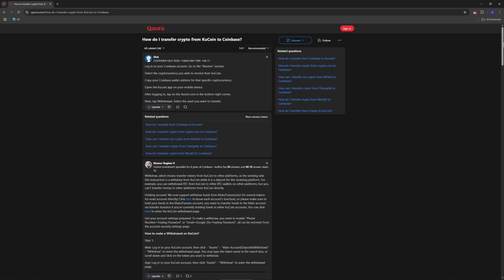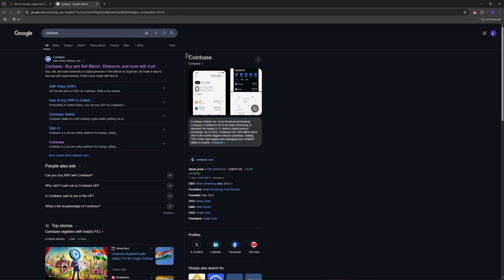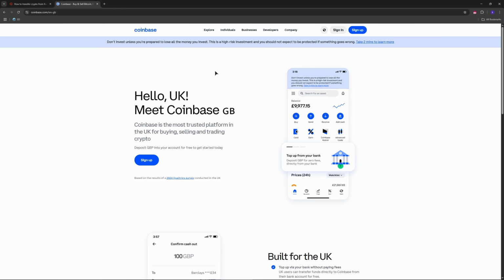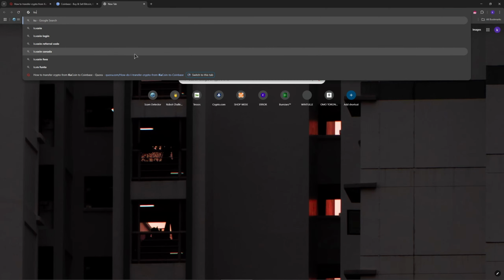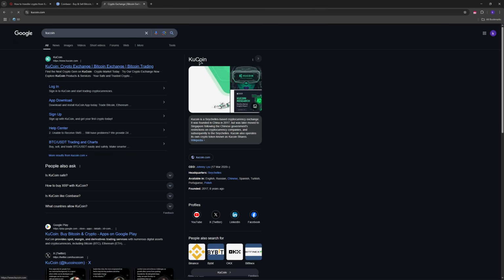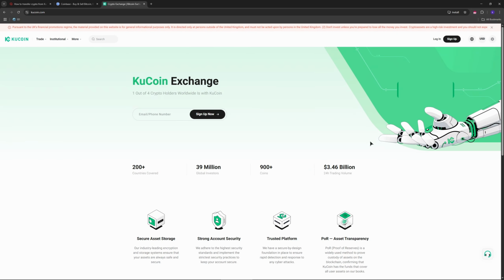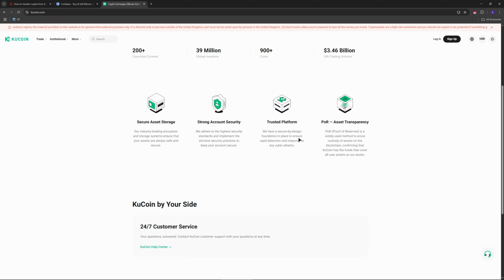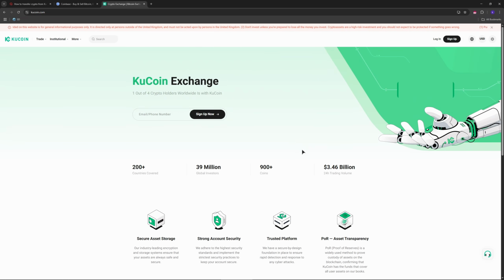How To Transfer XRP From KuCoin to Coinbase 2025 (Step-by-Step)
Learn how to transfer XRP from KuCoin to Coinbase in 2025 with this simple step-by-step guide. In this video, I'll show you the exact process to move your XRP securely.

Timestamp:
00:00 Intro
00:09 Transfer XRP From KuCoin to Coinbase 2025